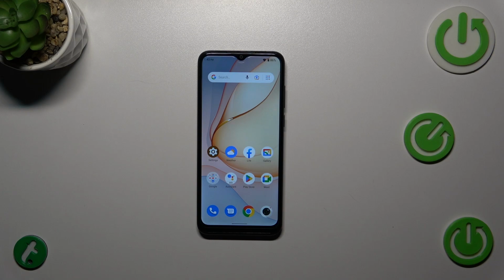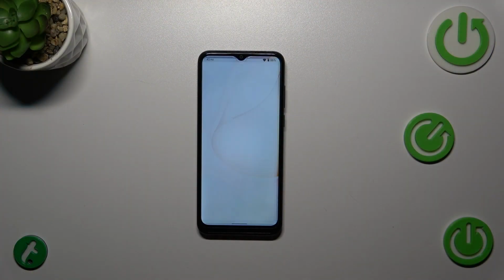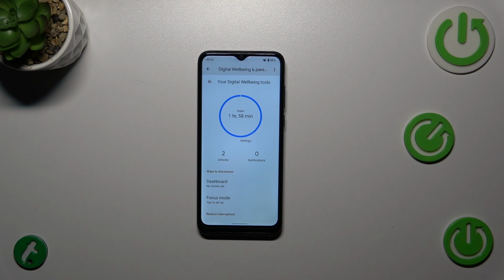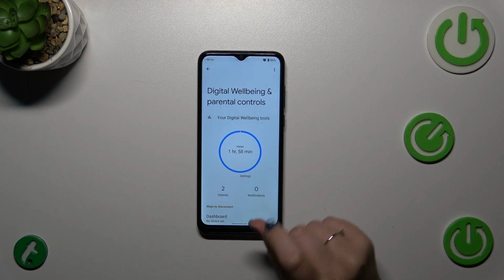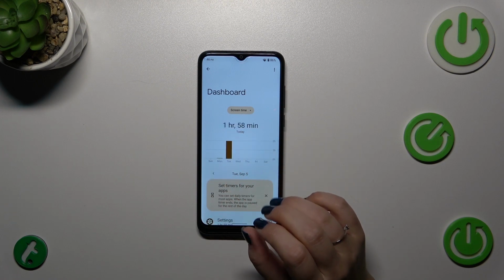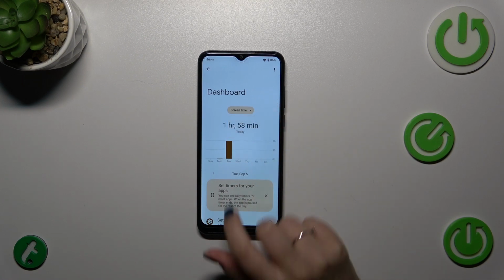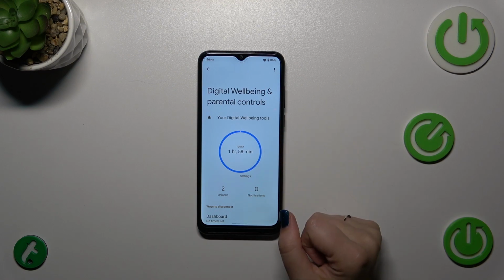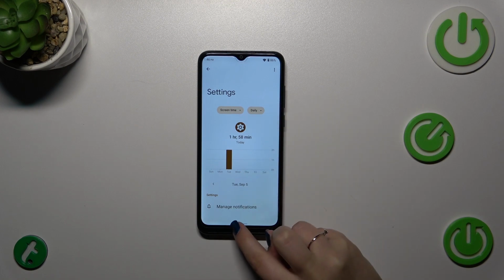How To Check Total Screen Time On ZTE Blade A53+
Are you curious about how much time you spend on your ZTE Blade A53+? Monitoring your screen time can help you manage your smartphone usage better. Learn how to check the total screen time on your ZTE Blade A53+ with this easy guide.

Why is it important to track screen time on my ZTE Blade A53+?
Can I see which apps I use the most?
How do I set up screen time tracking?
Does ZTE Blade A53+ provide weekly usage reports?
How to limit screen time for specific apps?
Can I set screen time limits for my children's accounts?
What is the ideal screen time for a healthy balance?